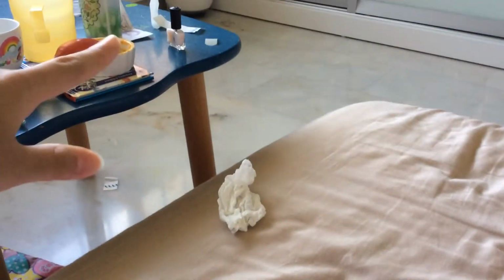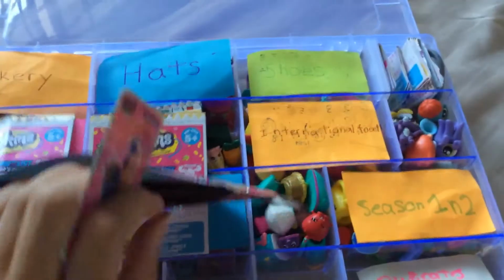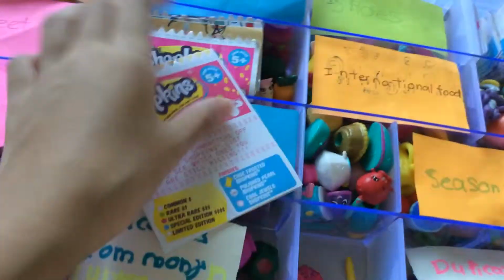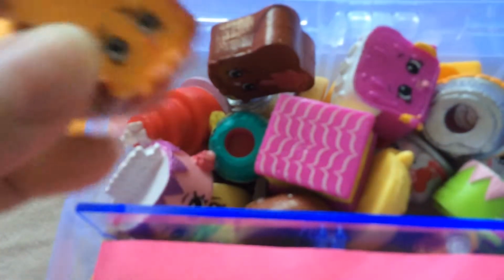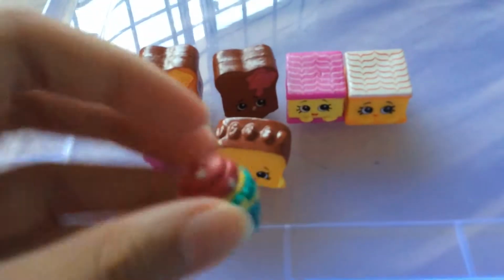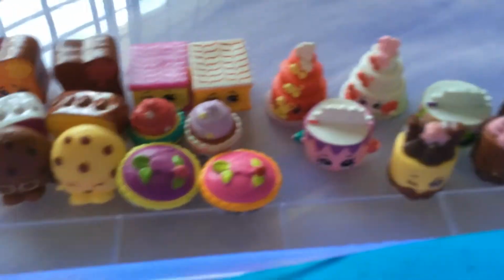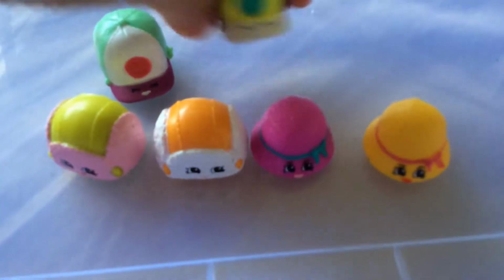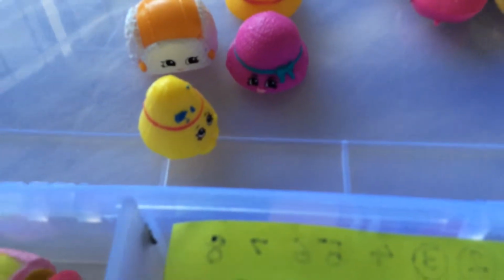Shopkins season 3 collection and case